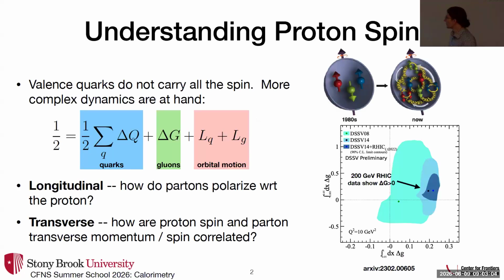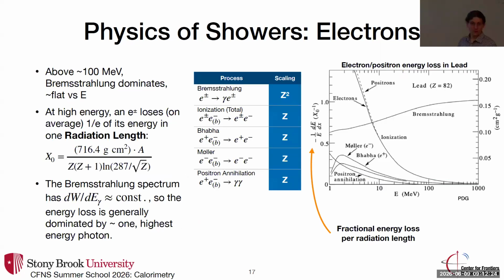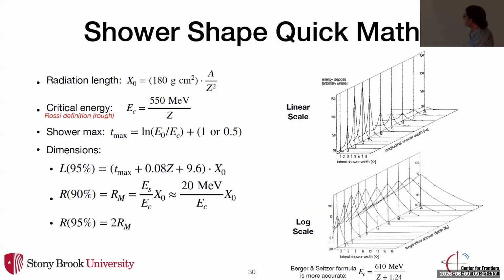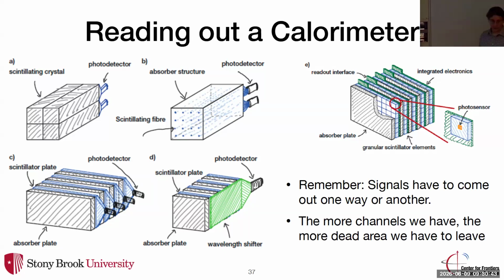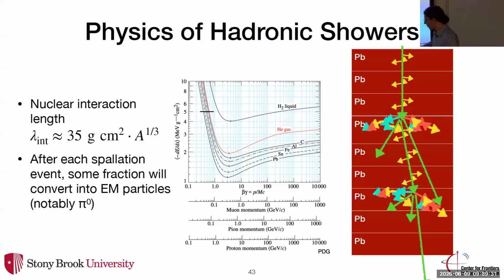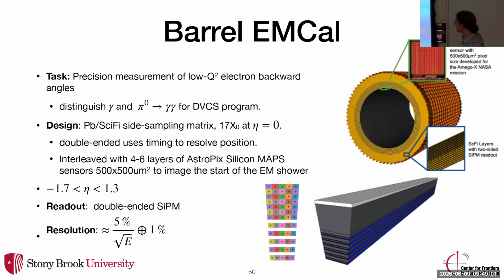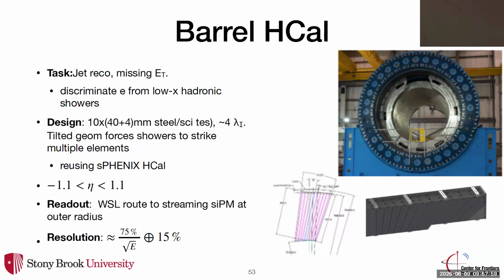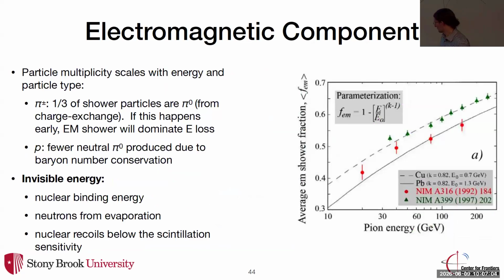Ross Corliss Lecture 02